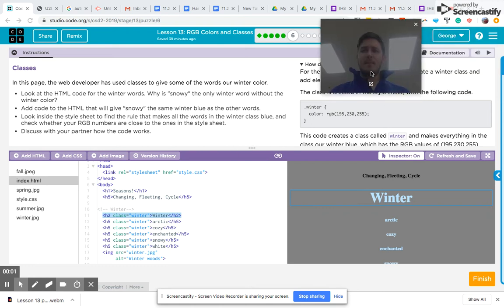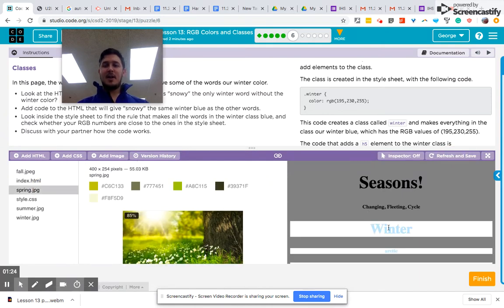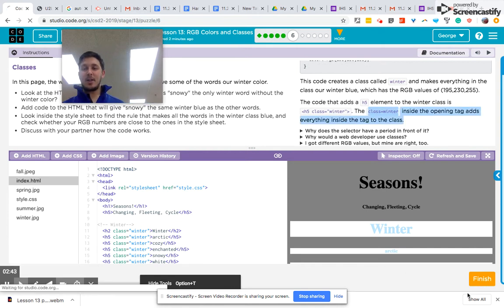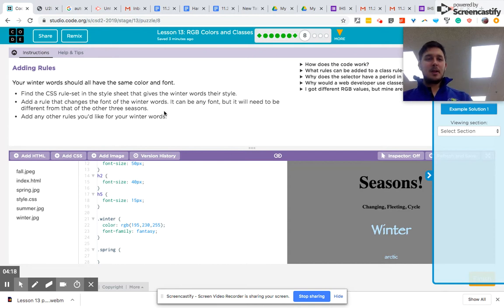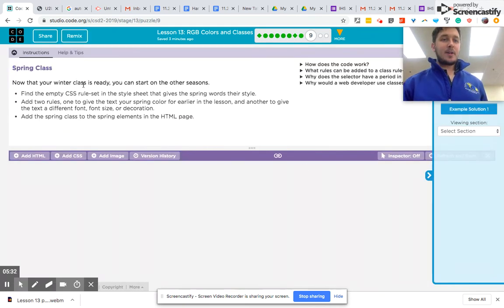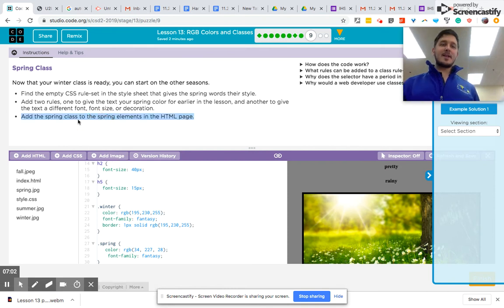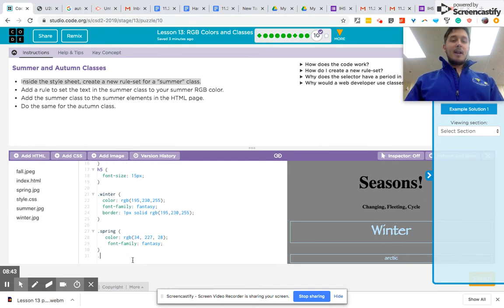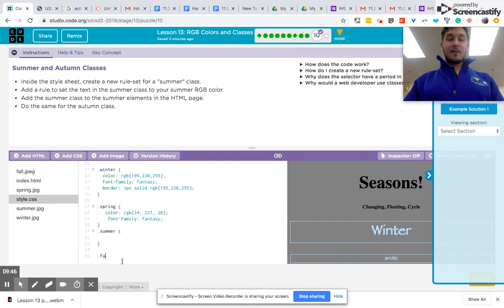Lesson 13 Part 3 FINAL